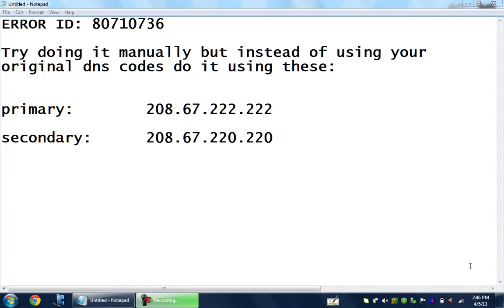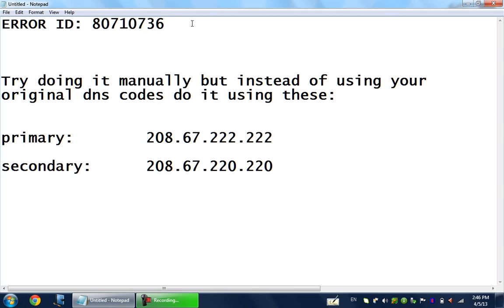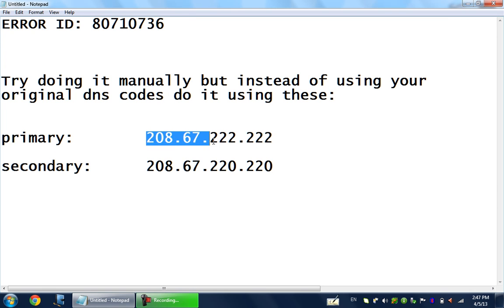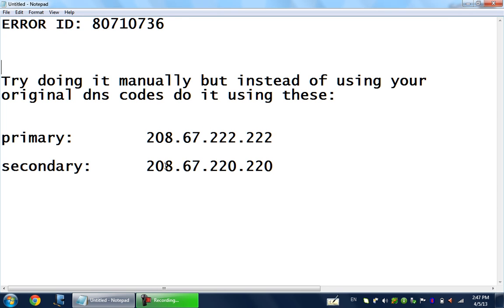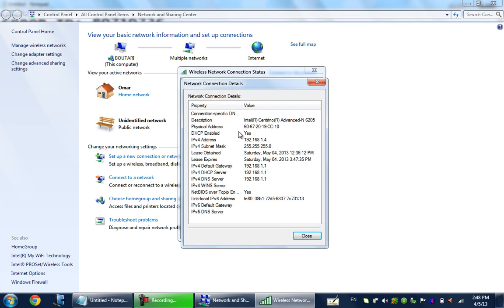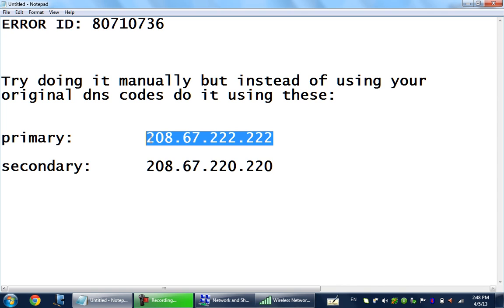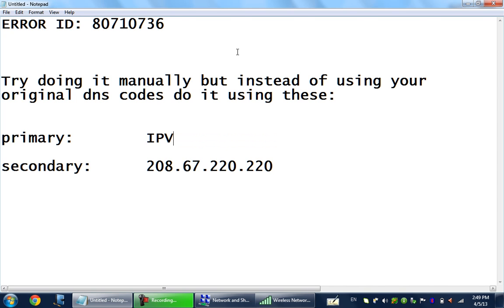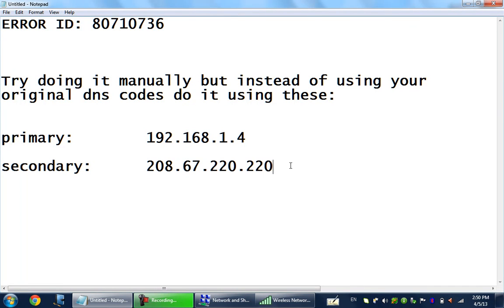PS3 game update error 80710736/23 fix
The fix to the PS3 game update error 80710736/23
Hope it works with you guys